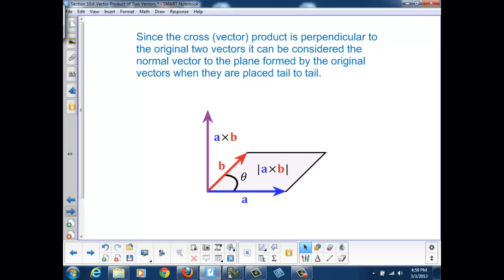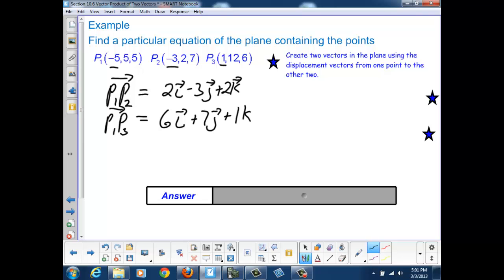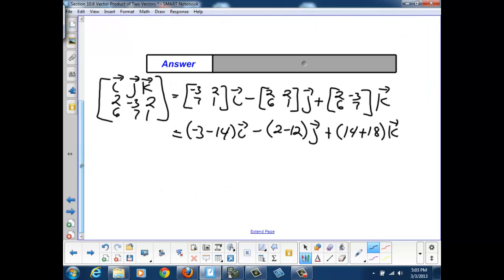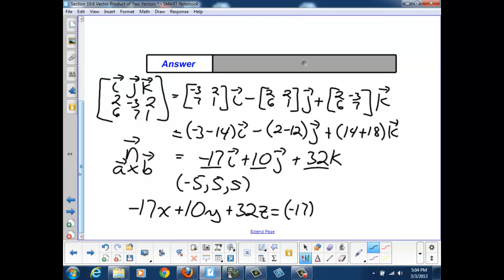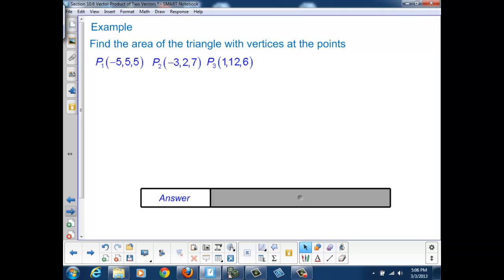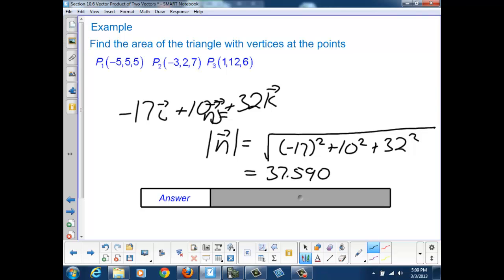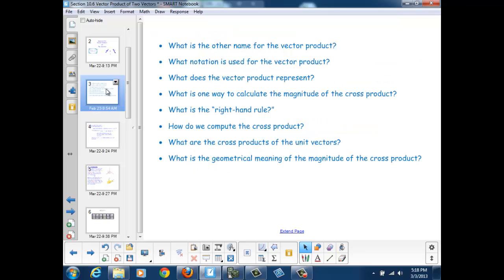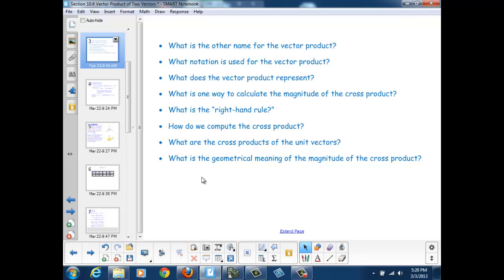Lesson 10-06 (Part II): Vector Products of Two Vectors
The mechanics and meaning of the cross product of two vectors